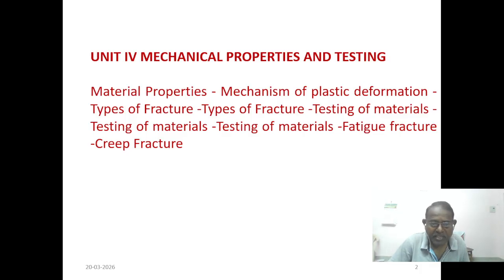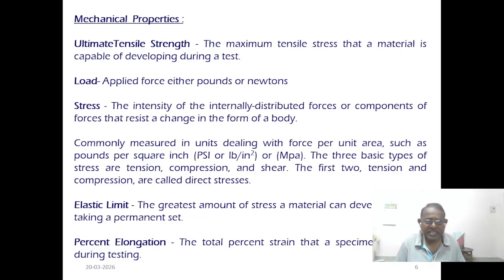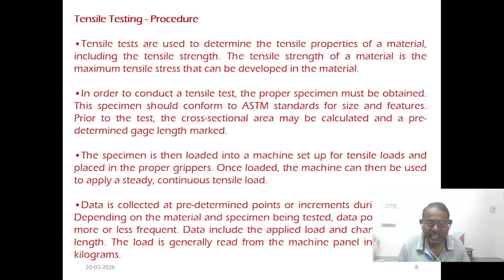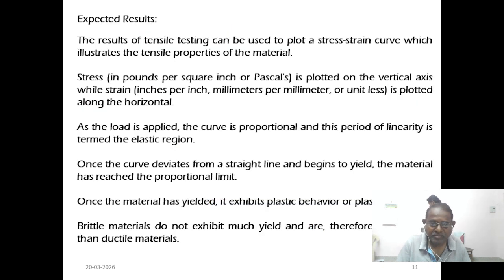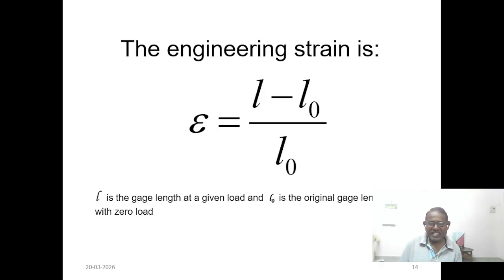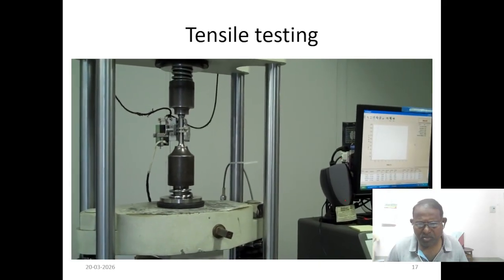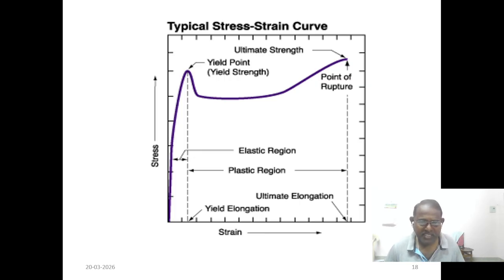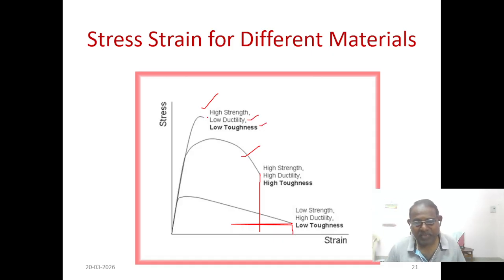Tensile testing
UTM